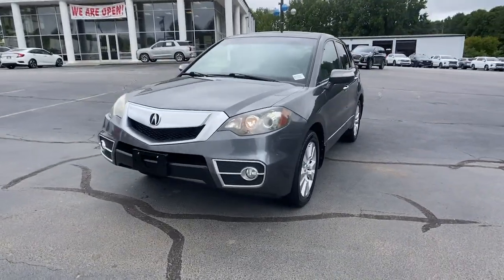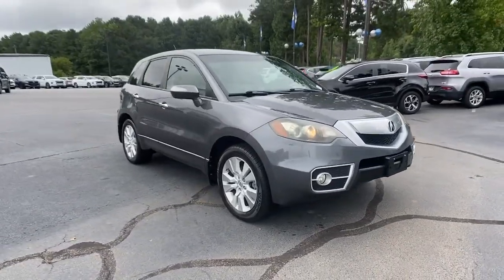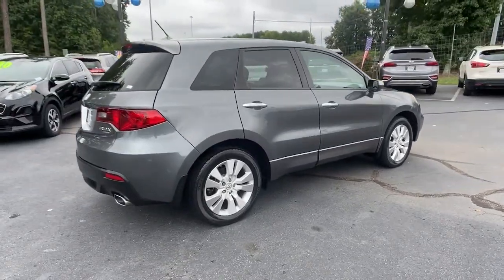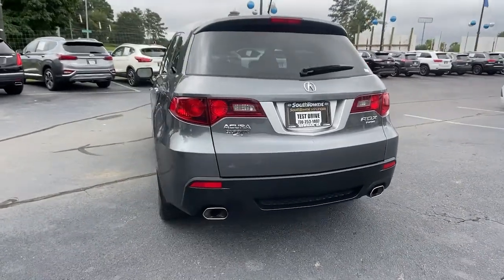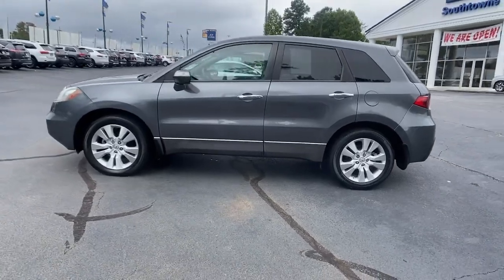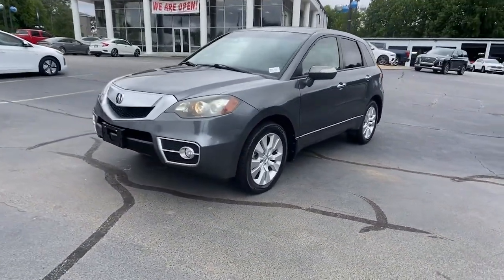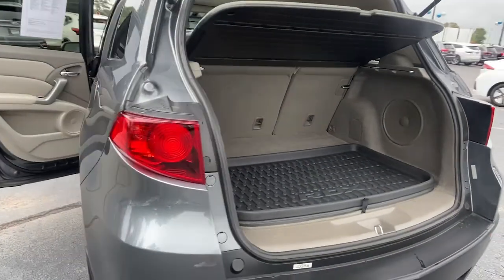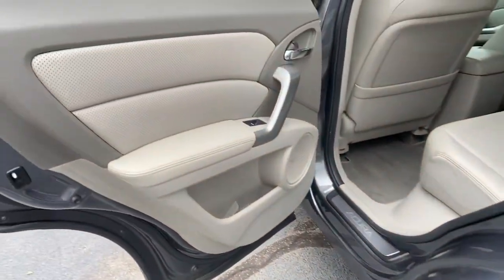2011 Acura RDX Newnan, Peach Tree, Carrollton, Grantville, Palmetto, GA BH21591A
Polished Metal Metallic Used 2011 Acura RDX available in Newnan, Georgia at  at Southtowne Hyundai Newnan. Servicing the Peach Tree, Carrollton, Grantville, Palmetto, GA area.

800 Bullsboro Dr.

2011 Acura RDX 4D Sport Utility Polished Metal Metallic FWD 5-Speed Automatic 2.3L I4 DOHC i-VTEC 16V Turbochargedbr**LOCAL TRADE-IN **FULLY SERVICED BY A FACTORY TRAINED TECHNICIAN.brbrTHIS VEHICLE INCLUDES THE FOLLOWING FEATURES AND OPTIONS: 18 x 7.5 Aluminum Alloy Wheels 4.31 Axle Ratio 4-Wheel Disc Brakes 7 Speakers ABS brakes Acura Premium Sound System w/AM/FM Tuner Air Conditioning Alloy wheels AM/FM radio Anti-whiplash front head restraints Auto-dimming Rear-View mirror Automatic temperature control Brake assist Bumpers: body-color CD player Compass Delay-off headlights Driver door bin Driver vanity mirror Dual front impact airbags Dual front side impact airbags Dual-Level Heated Front Sport Seats Electronic Stability Control Four wheel independent suspension Front anti-roll bar Front Bucket Seats Front Center Armrest Front dual zone A/C Front fog lights Front reading lights Garage door transmitter: HomeLink Heated door mirrors Heated front seats High-Intensity Discharge Headlights Illuminated entry Leather Shift Knob Low tire pressure warning Memory seat MP3 decoder Occupant sensing airbag Outside temperature display Overhead airbag Overhead console Panic alarm Passenger door bin Passenger vanity mirror Perforated Leather-Trimmed Interior Power door mirrors Power driver seat Power moonroof Power passenger seat Power steering Power windows Rear anti-roll bar Rear seat center armrest Rear window defroster Rear window wiper Remote keyless entry Security system Speed control Speed-sensing steering Speed-Sensitive Wipers Split folding rear seat Spoiler Steering wheel mounted audio controls Tachometer Telescoping steering wheel Tilt steering wheel Traction control Trip computer Turn signal indicator mirrors and Variably intermittent wipers.brbrSouthTowne is a family owned and operated full-service dealer serving the communities of Newnan Peachtree City Carrollton Griffin LaGrange Columbus Union City Morrow Riverdale Fayetteville and the rest of Greater Atlanta for more than 25 years. We are 100% committed to ensuring this will be the most pleasant car-buying and ownership experience youve encountered. We look forward to the opportunity to earn your business. Price does not include tax tag title fees or doc fee of $897.brAwards:br  * JD Power Dependability StudybrReviews:br  * If you enjoy the smaller  albeit practical  footprint of a compact SUV Acuras take offers Hondas reputation for service reliability and resale value wrapped in a package significantly more upscale than its CR-V stablemate. Add the benefits of Acuras SH-AWD and the RDX is truly an SUV for all seasons. Source: KBB.combr  * Sporty handling; compelling performance; well-equipped; relatively low price; strong crash scores. Source: Edmunds